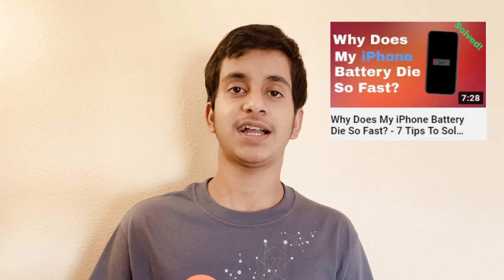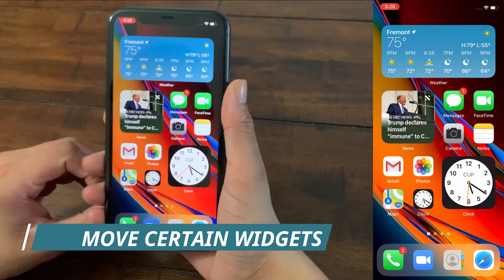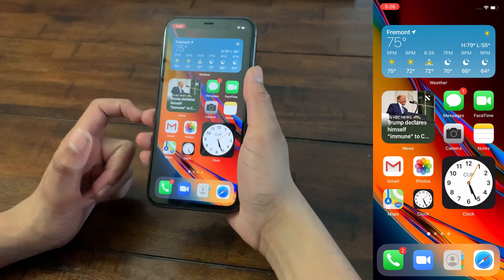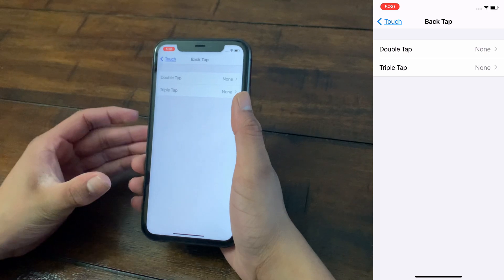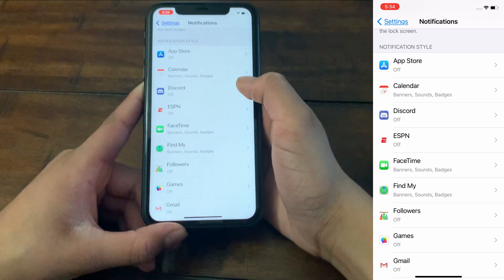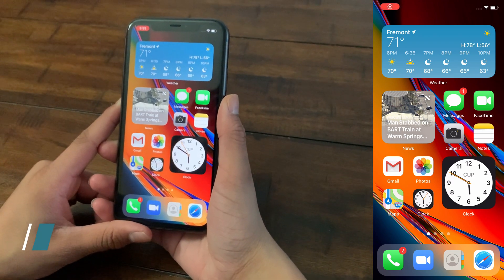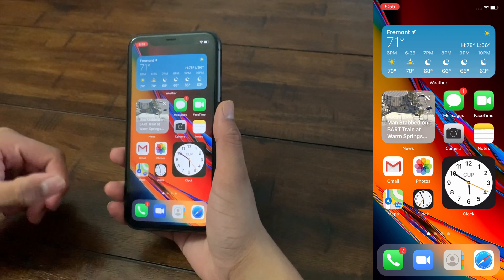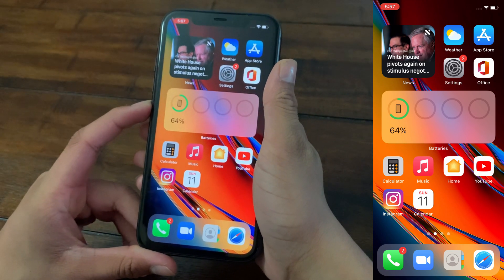Tips to Improve Your iOS 14 Battery Life!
Stop iOS 14 Battery Drain & Improve Battery Life!

In this video, I will show you guys how you can get 10+ tips and start saving battery life on your iOS Devices running iOS 14, which are proven to work!**
🎬Watch my iOS 14 videos:
Check out this playlist to see all the features of iOS 14
⏱️Timestamps⏱️

✅Do Note: Although this video is more leading to people with iOS 14, you can use some of these tips on your iOS Devices running previous versions of iOS and they should work just fine!

** Depends on case by case basis, most tips are applicable to everyone and work just fine**
➡️The important takeaway from this video is to show you some tips that you can use to save your iOS devices battery life on iOS 14!

You are also free to ask any other tech related questions that you may have, I will try my best to answer them!

▬ STAY UP-TO-DATE! ▬